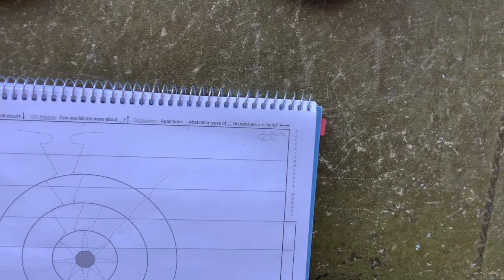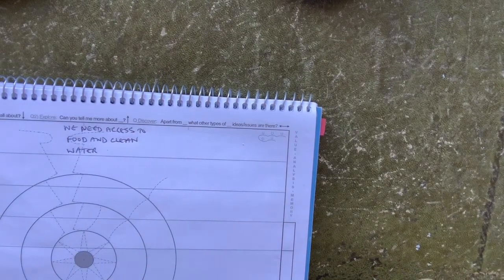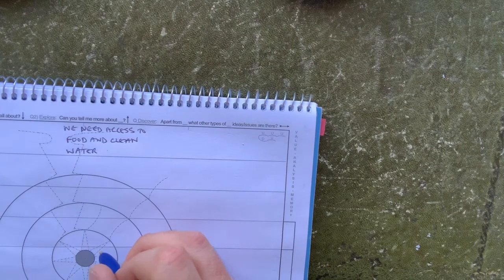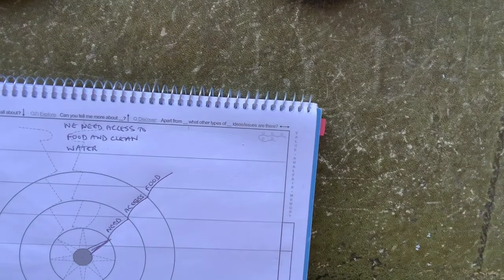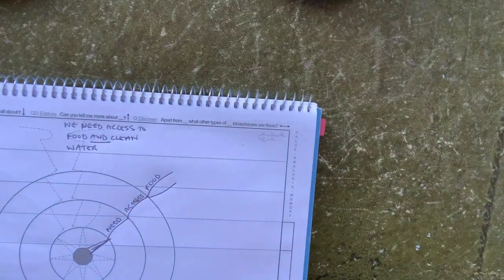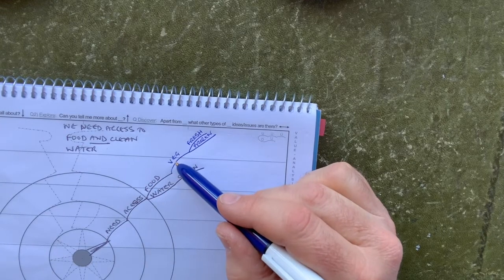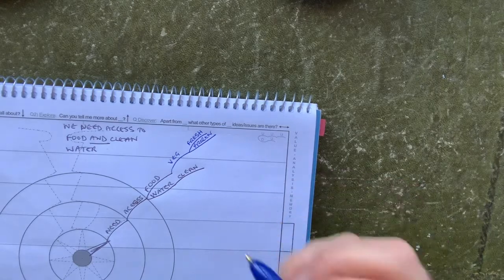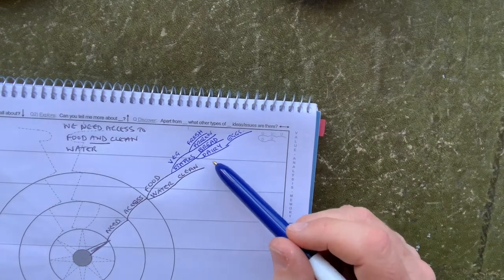How to take notes more effectively and efficiently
In this video you will learn how to take notes in a new way.  Restructure the information so that it increases your ability to understand and remember what you have written.

This note-taking method is scientifically proven to increase both understanding and recall (see the SmartWisdom website for details).  To get the full benefit you will need to learn SmartWisdom but this video will teach you one or two of the core principles.  See the description below the video for more information.